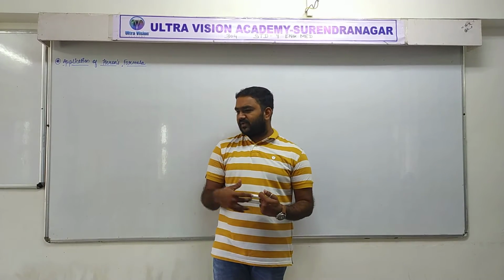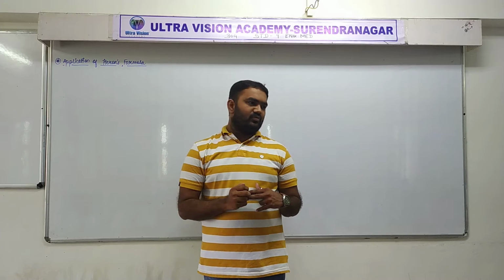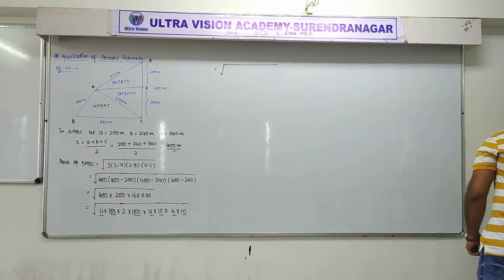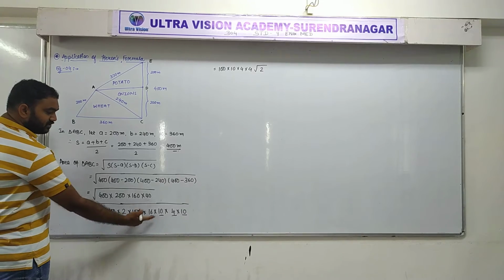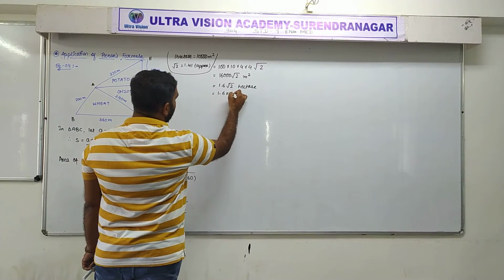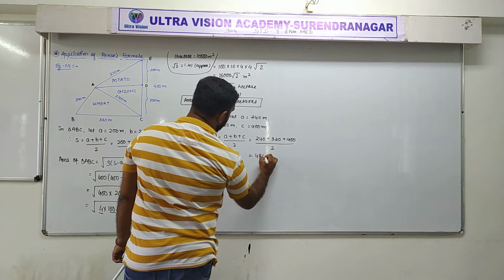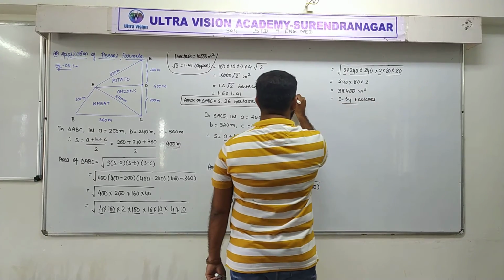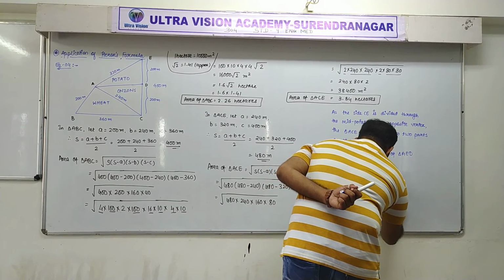STD 9 Eng Med Maths Ch 12 P4 NEW